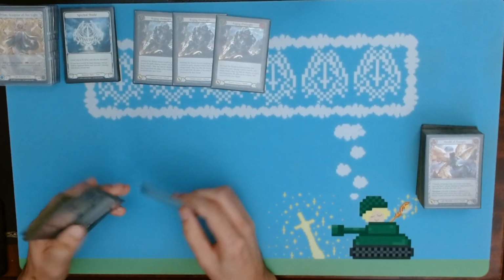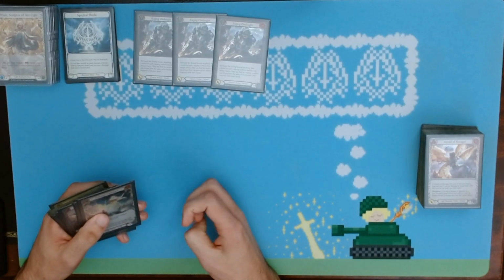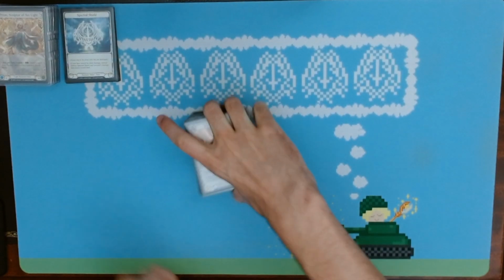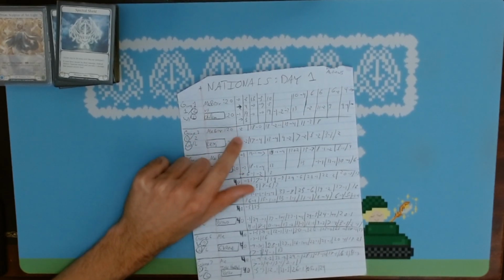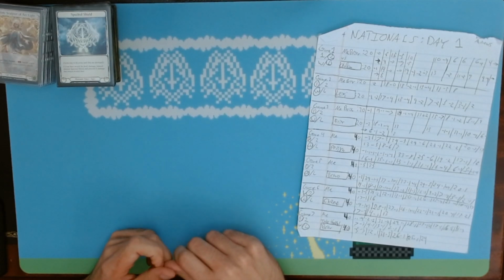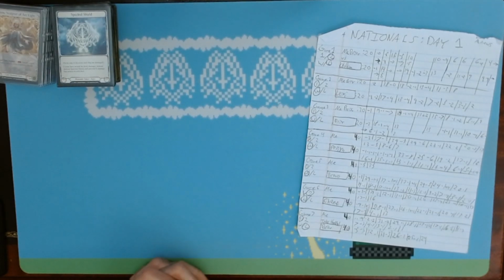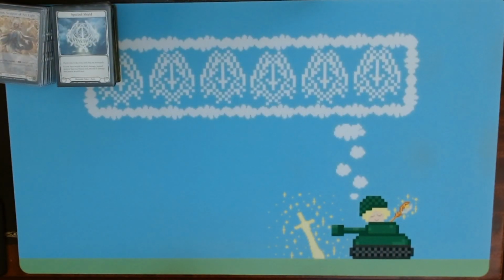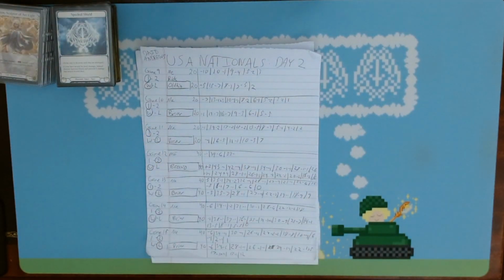Flesh and Blood USA Nationals: Top 64 Finish and Tournament Experience Breakdown!